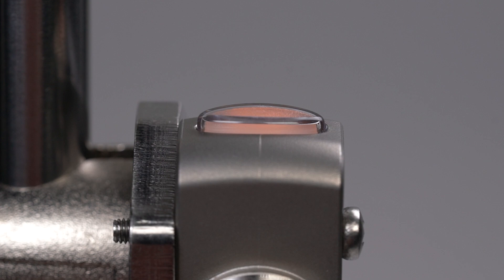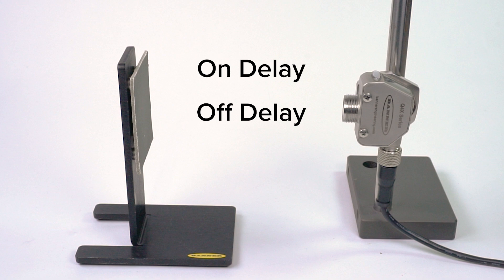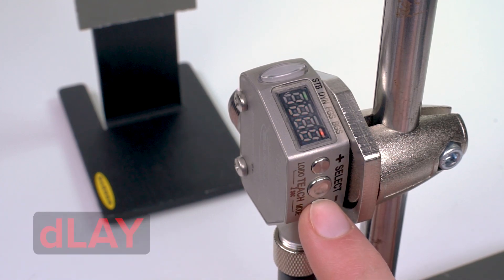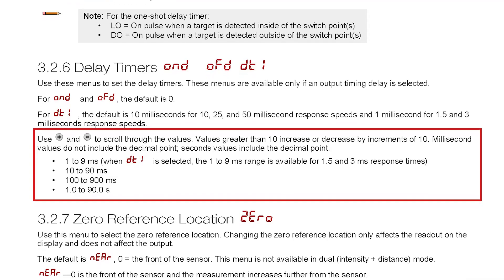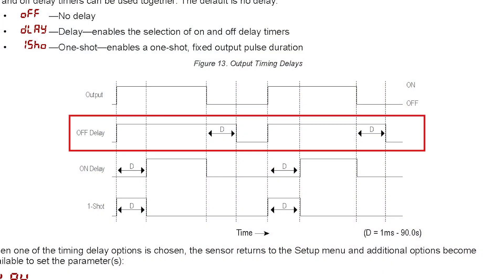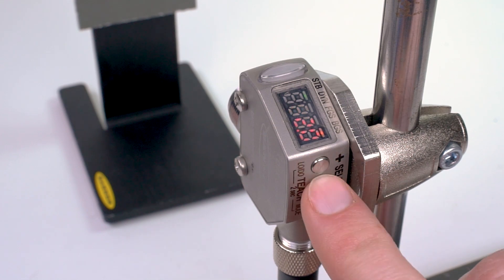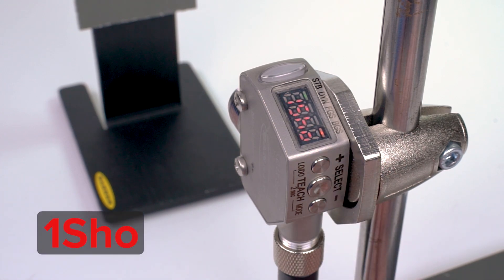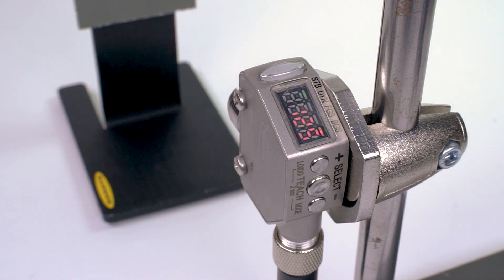Banner Q4X Laser Measurement Sensor: Output Timing Delays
In this video, learn how to setup the Q4X Laser Measurement Sensor with an On Delay, Off Delay, and One-Shot timing.